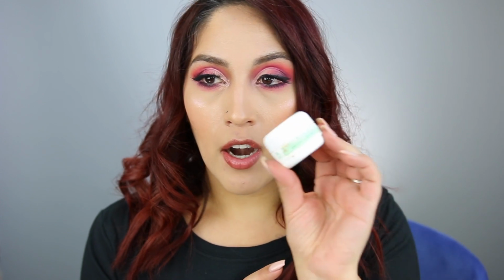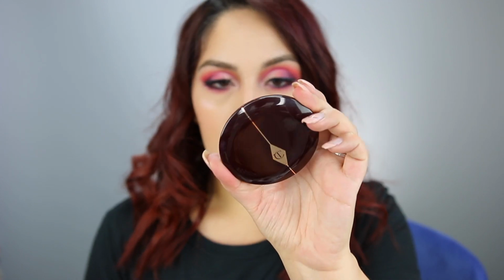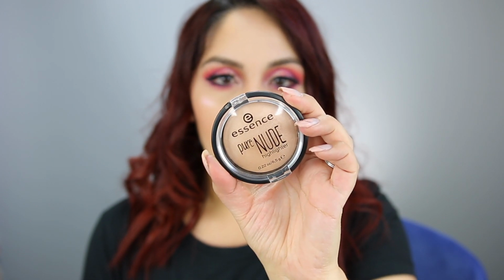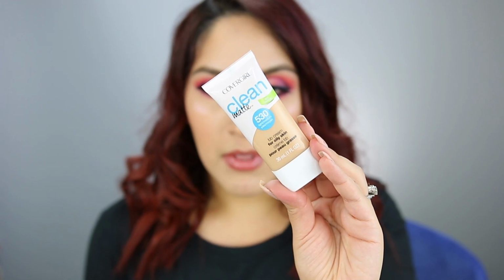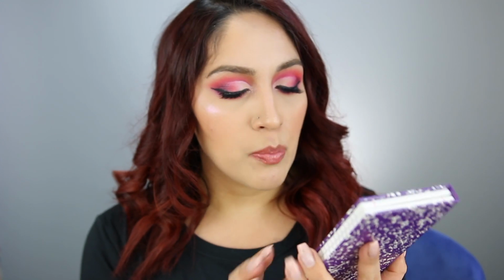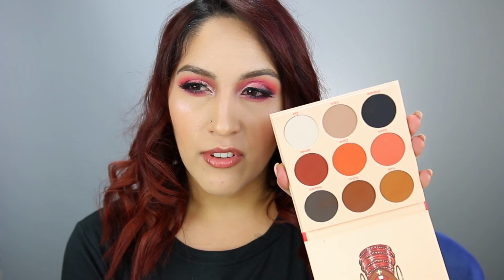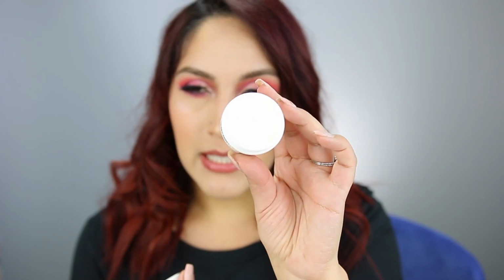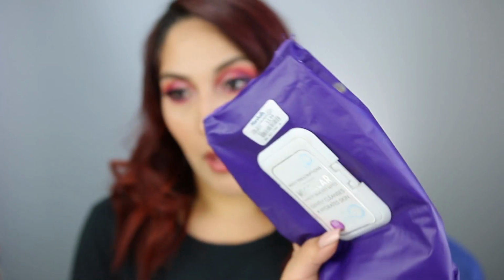January 2019 Beauty Favorites & Fails | Skincare & Makeup I Have Been Loving!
What products were your favorite this past month? Let me know down in the comment section below!

Products Mentioned:
Mario Badescuo Drying Cream
Charlotte Tilburry Swish & Glow 'Pillowtalk' blush
Essence Pure Nude Highlight 'Be My Light'
Dior Backstage Face Palette
Covergirl Clean Matte BB Cream 'Light/Medium'
Wet n Wild Natural Finish Facial Spray
Morphe Warm Master Blush Palette
Tarte Tartelette Blush Book NO LONGER AVAILABLE?
Juvias Place Warrior 2 Palette
Colored Raine Queen of Hearts Palette